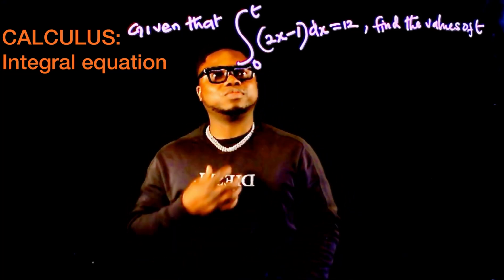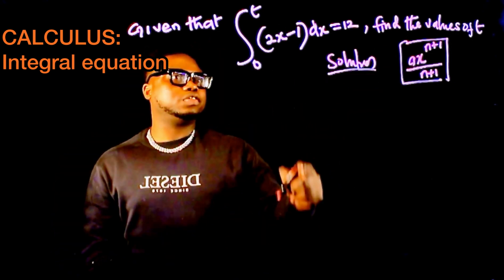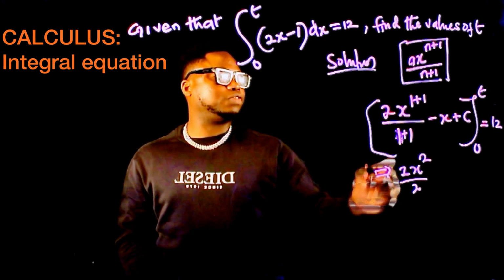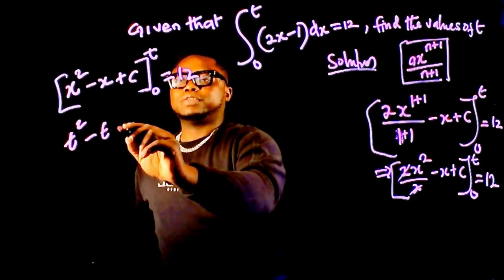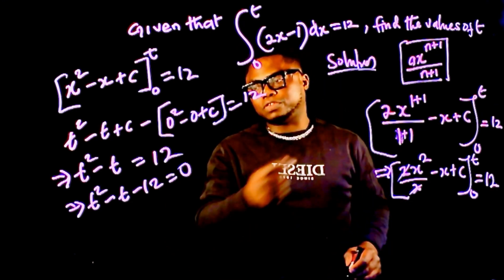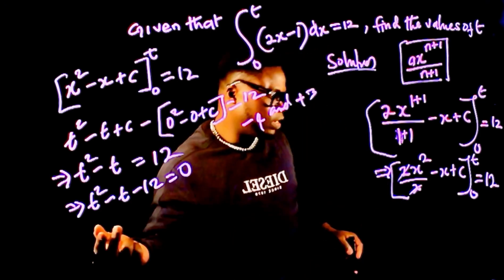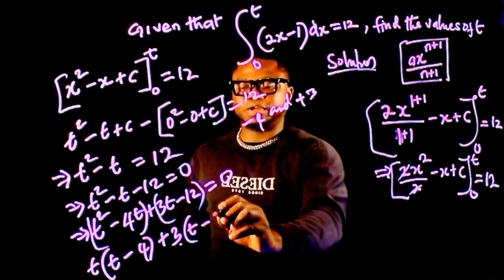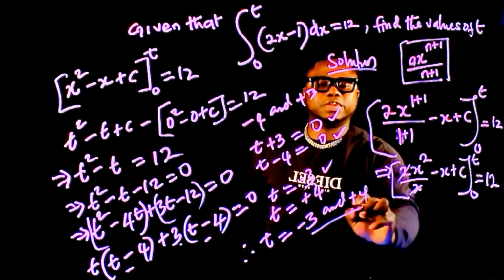Integral equation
Given that ∫ᵗ₀(2x-1)dx=12, find the values of t.
The best approach is to integrate 2x-1 which gives x²-x+c as the integral value. X is substituted with t and 0 which are the limits. The resultant value is equated to 12. This leads to a quadratic equation. The equation is factorised using factorisation method to arrive at the values of t which are -3 and +4.